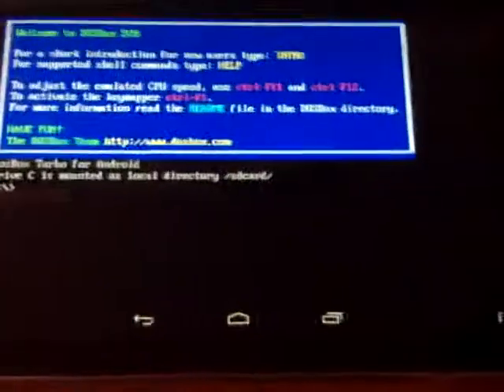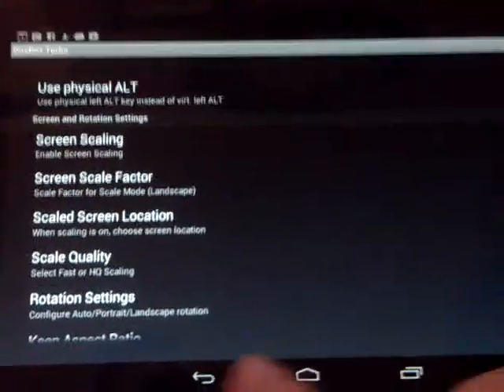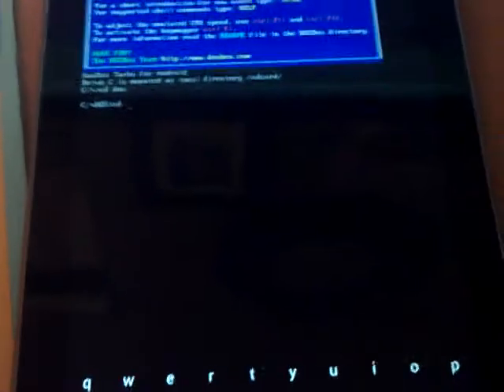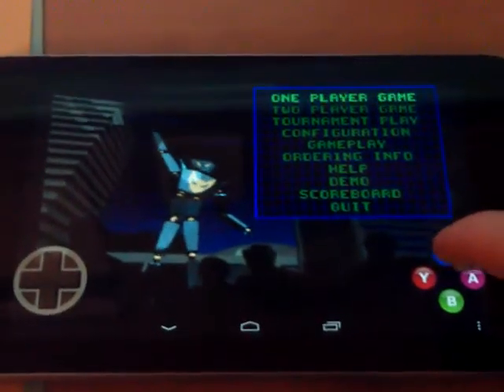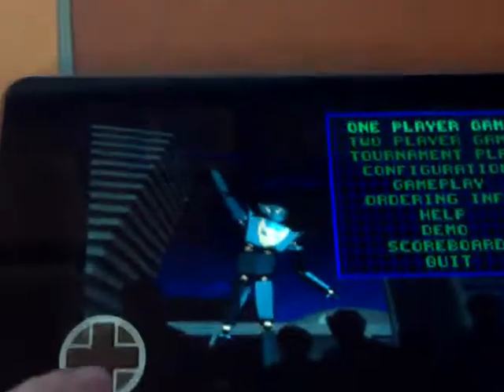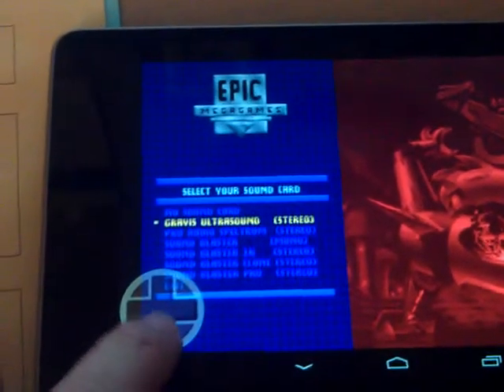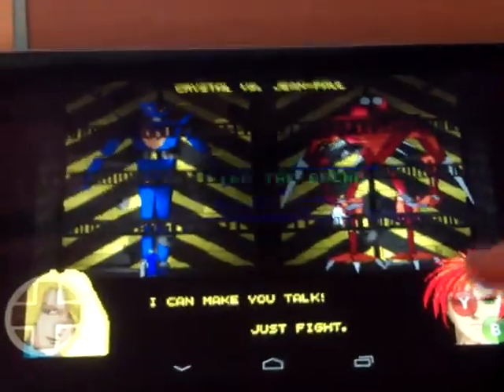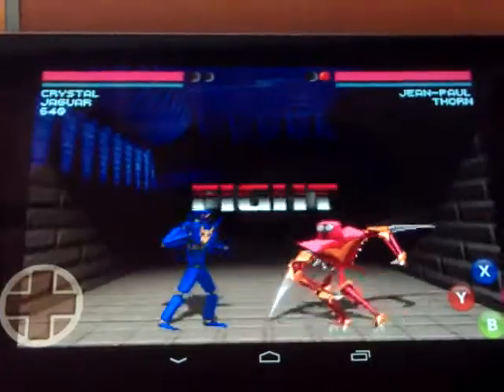OMF 2097 on DosBox Turbo at Ultra-High Pentium settings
Here's OMF 2097 running on the 'Ultra-High' Pentium settings with SoundBlaster 16 emulation on DosBox Turbo 1.4.3

Made this video for a user.